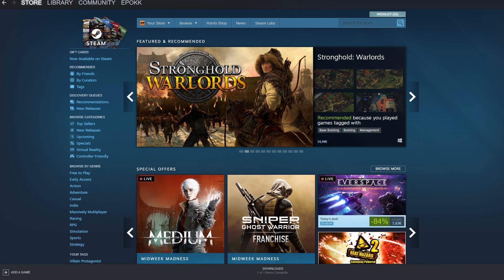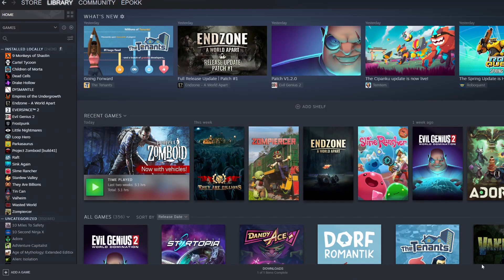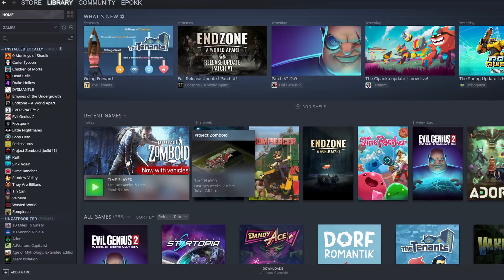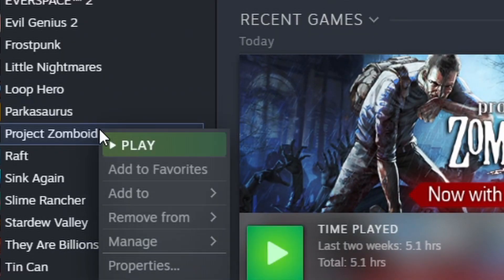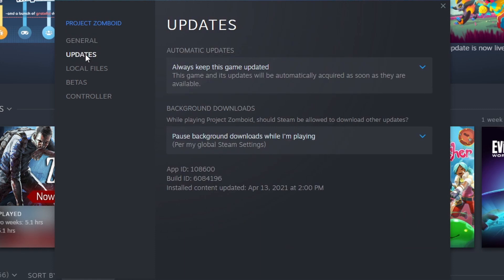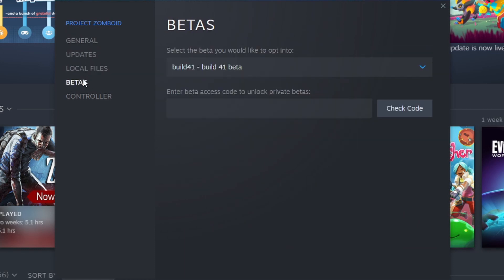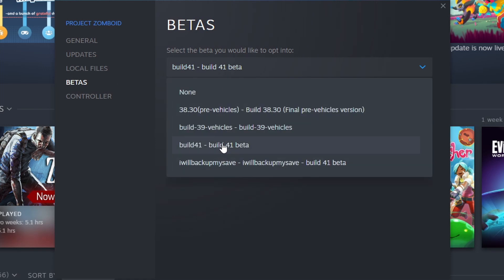Project Zomboid | How to Install BUILD 41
A short video on how to install Build 41 of Project Zomboid on Steam. Guides incoming...